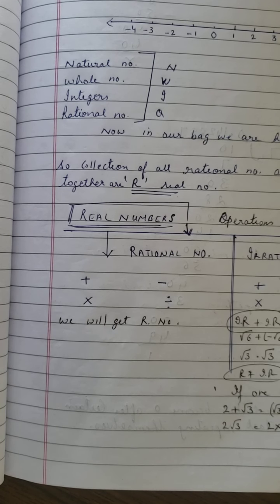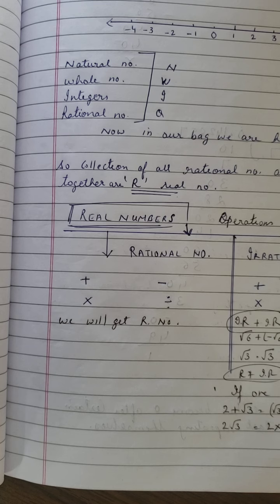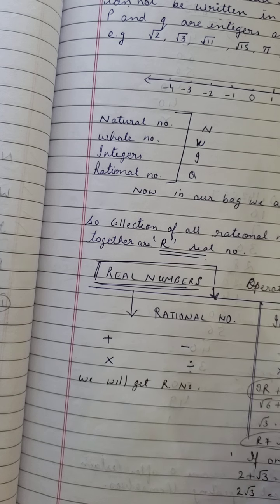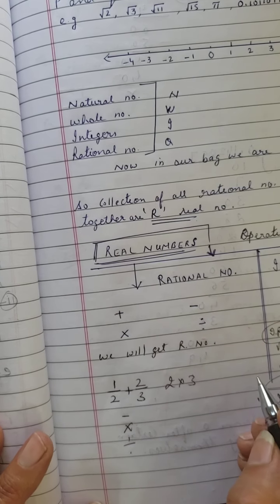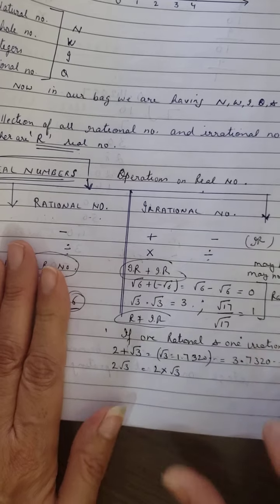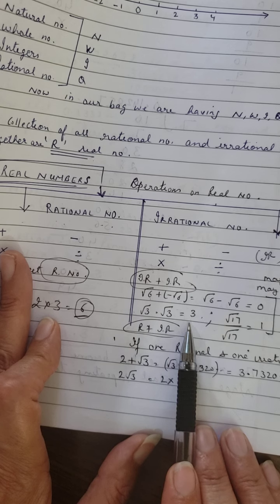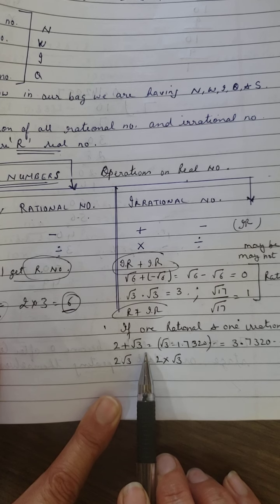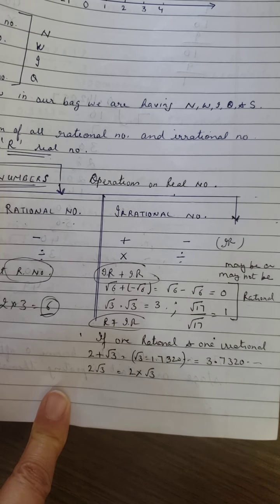Ch , 1 class 9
Basic of real no.